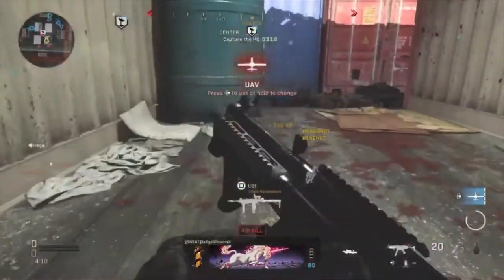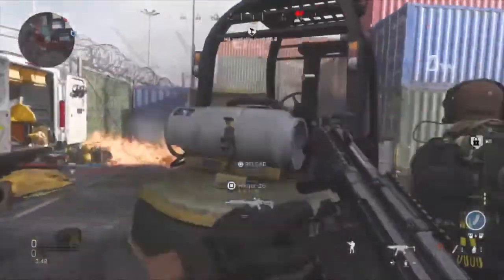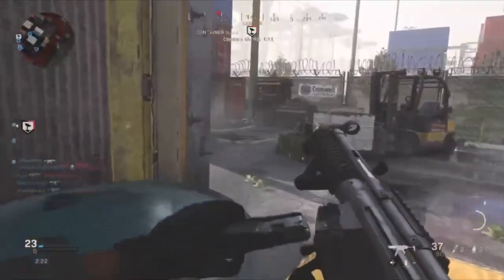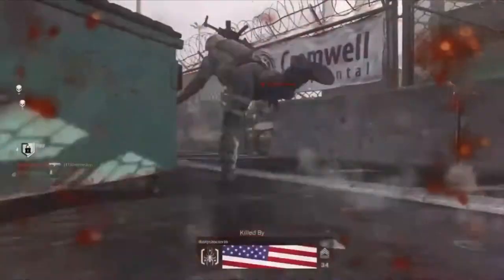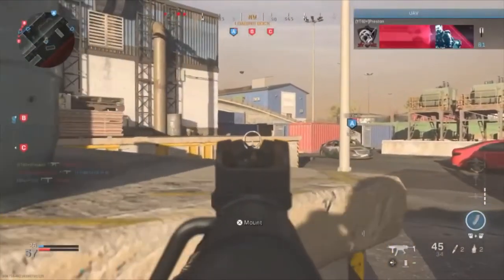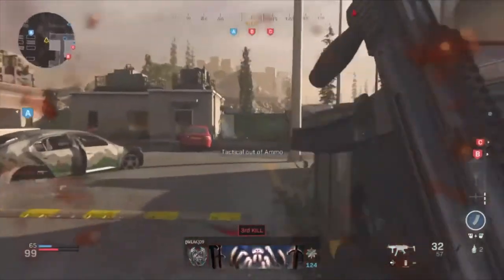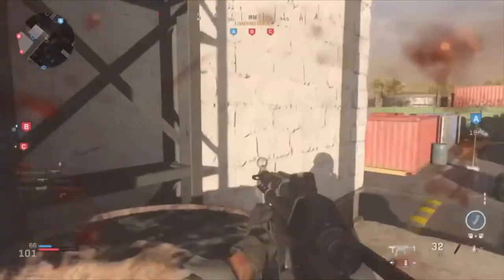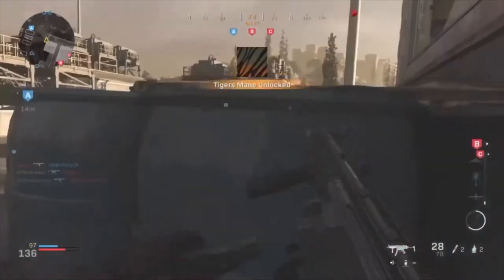Shipment and Vacant returned🧐! (Call of Duty: Modern Warfare)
~~ if you haven’t already then be sure to check out my Twitter where I tweet out early notice on when videos go live on my Youtube Channel!!!~~

MUSIC CREDIT DOWN BELLOW 🎶